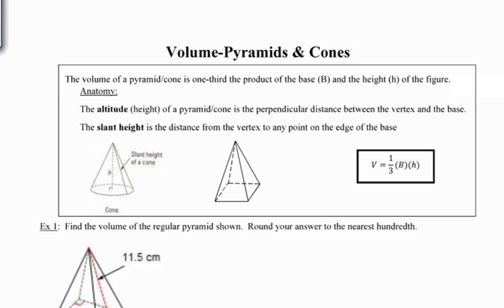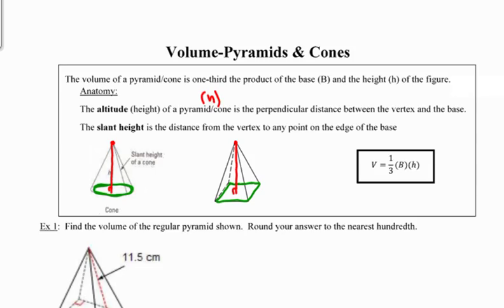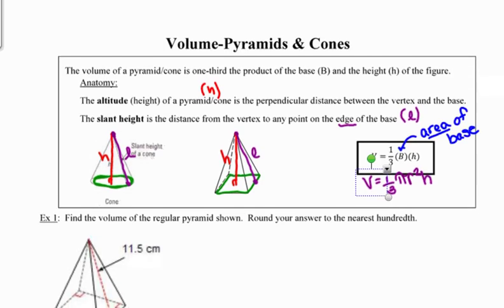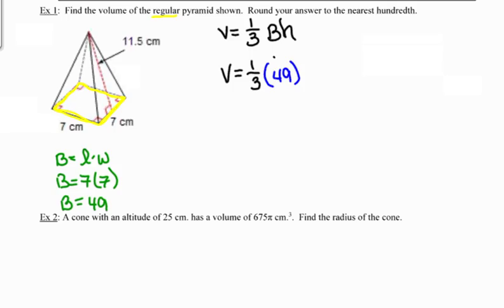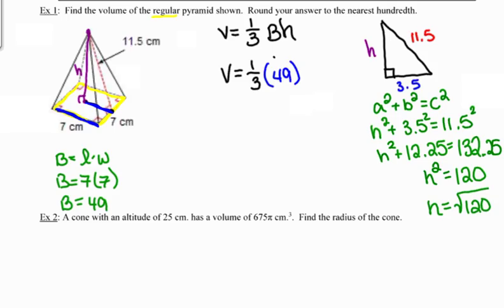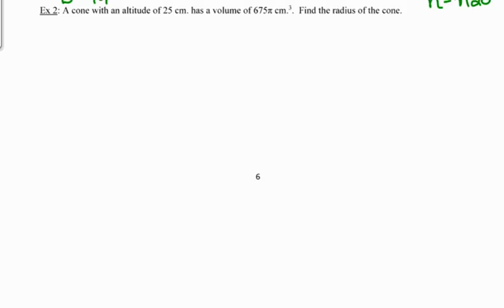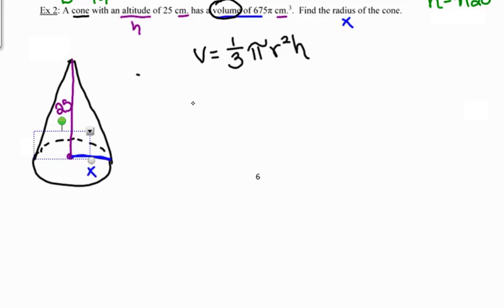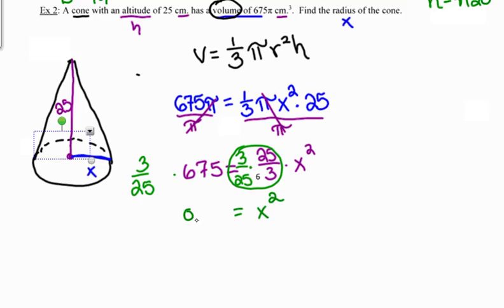The Pyramid and The Cone